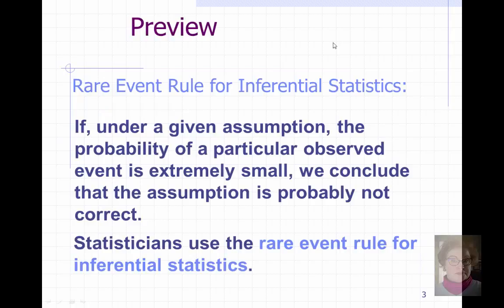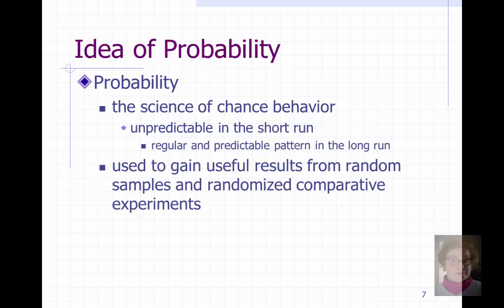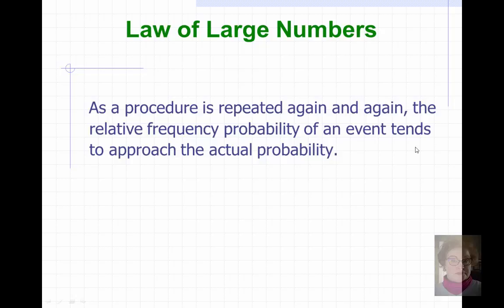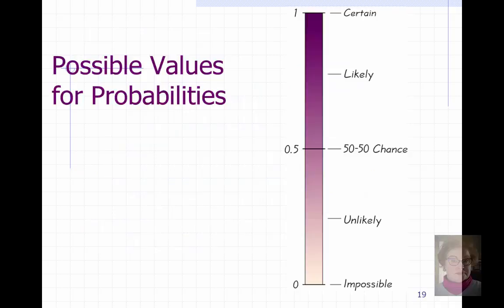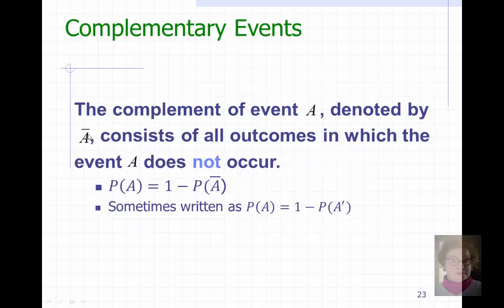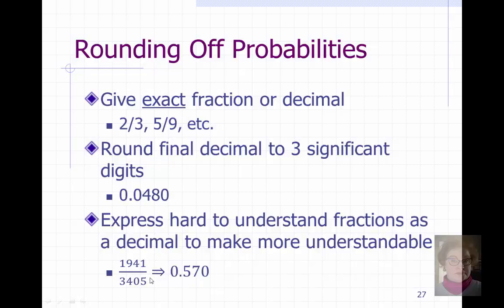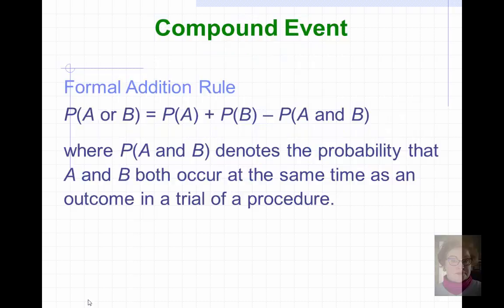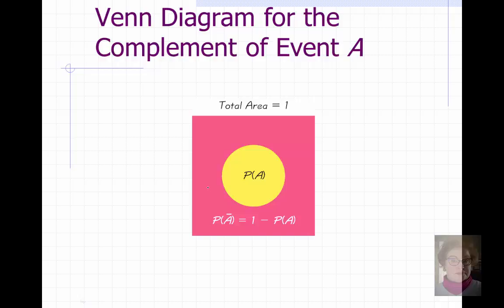MAT157 Ch 4